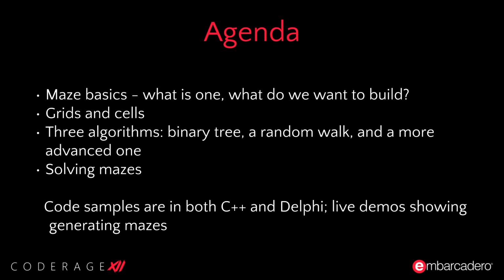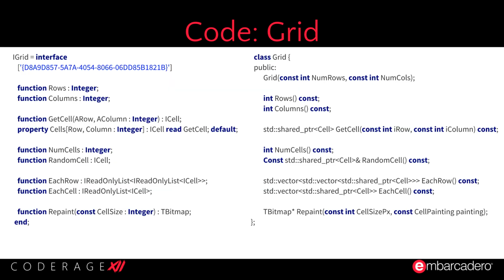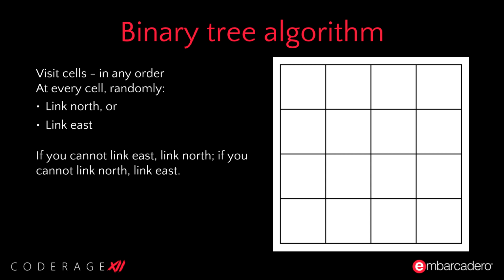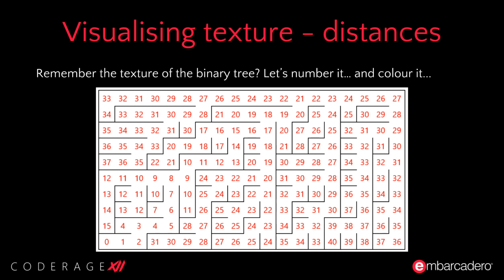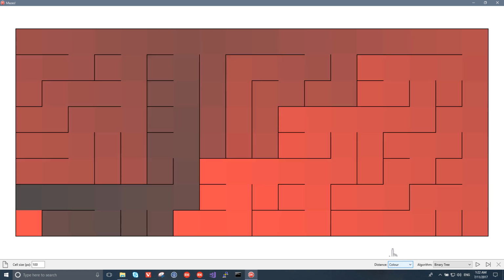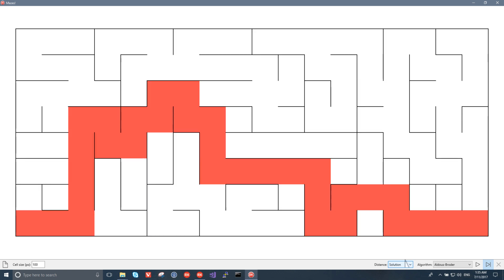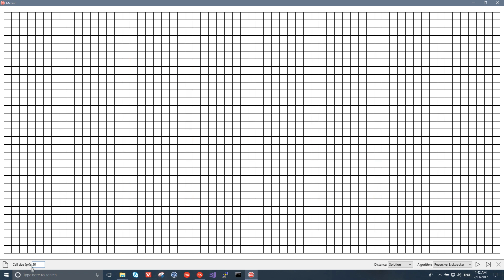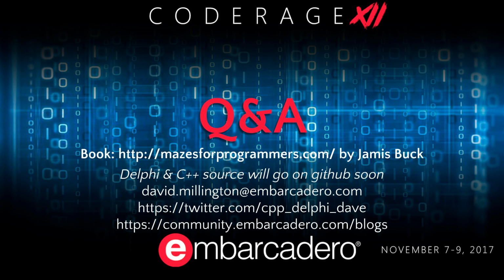David Millington - Programming Mazes in C++ and Delphi - CodeRage XII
CodeRage XII, Session 2. Programming Mazes in C++ and Delphi, by David Millington.

Developing random mazes is both interesting and fun. Join C++ Product Manager, David Millington, for this session on the art and science of maze generation. This talk is for both languages in RAD Studio, Delphi and C++!

Find all the amazing CodeRage XII replays online at Embarcadero Academy